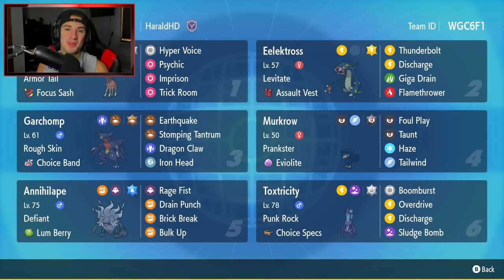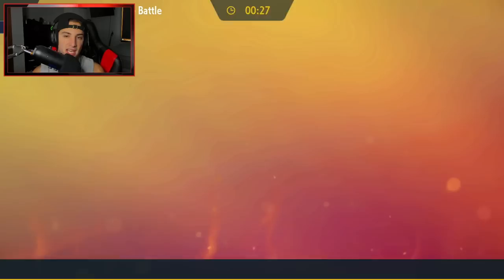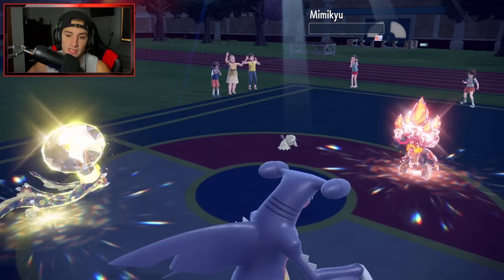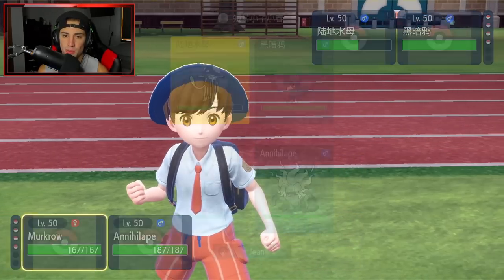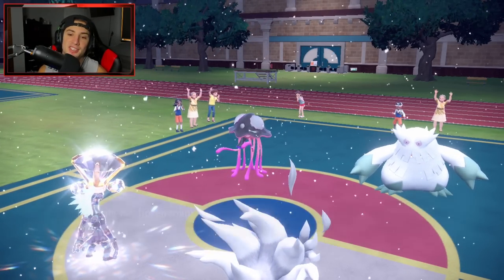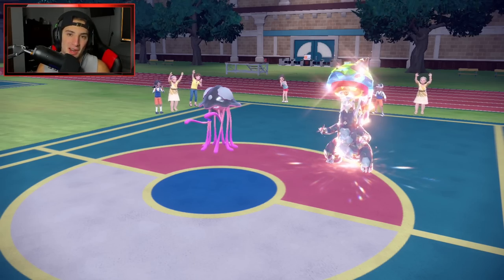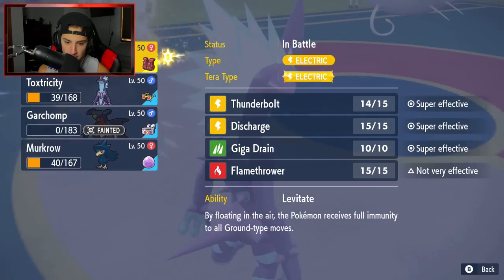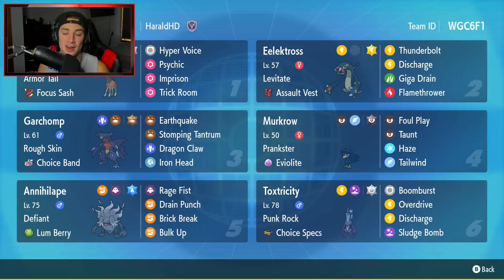The STRONGEST EELEKTROSS Ranked Team! - Pokémon Scarlet & Violet Competitive Ranked Double Battles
Team Code: WGC6F1

Eelektross Team for Ranked Battles in Pokémon Scarlet and Violet!

GAME INFO
Name: Pokémon Scarlet and Violet
Developer: Game Freak
Publisher: The Pokémon Company, Nintendo
Platforms: Nintendo Switch
Release Date: November 18, 2022